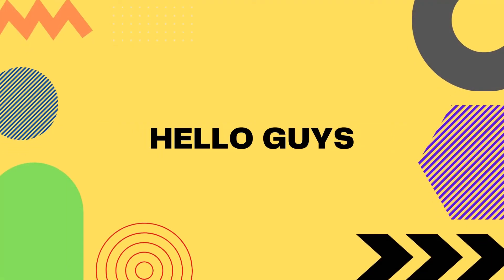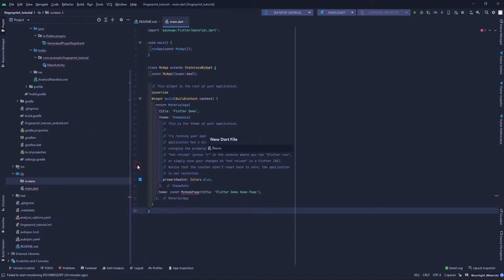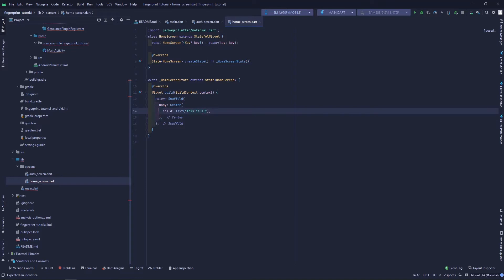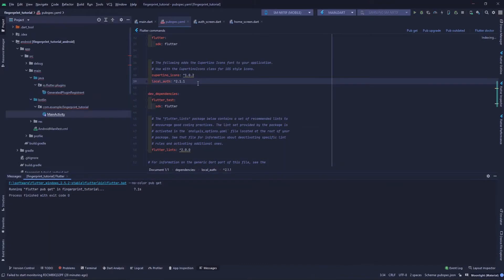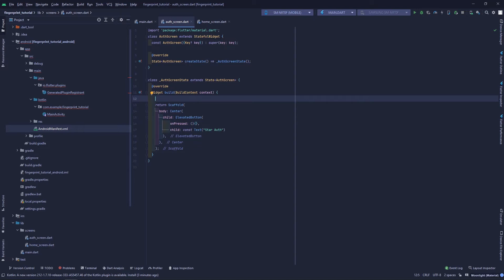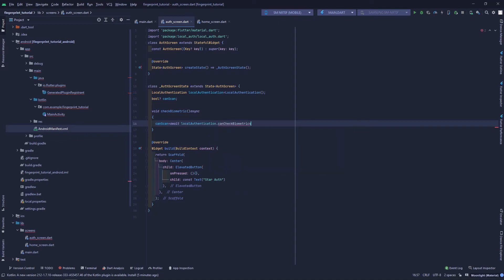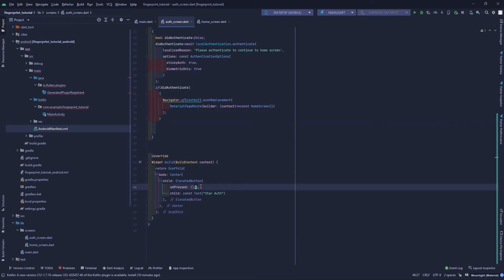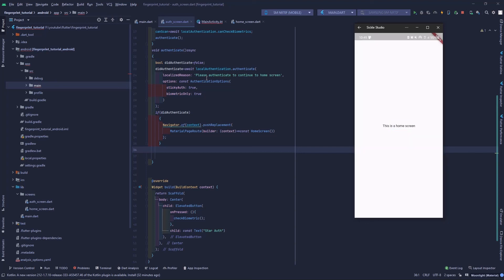Flutter Tutorial - Flutter Fingerprint Authentication [2022]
In this flutter tutorial We will learn How to implement Fingerprint Authentication to use in our flutter application.

We will use local_auth flutter plugin, it will help you to perform on-device authentication of the user.
By using this library you can add Biometric authentication to login in your Android or iOS Applications in Flutter.